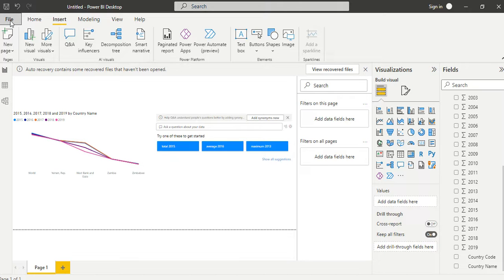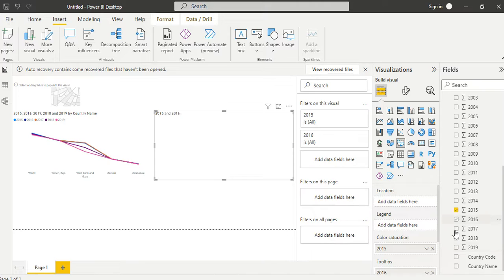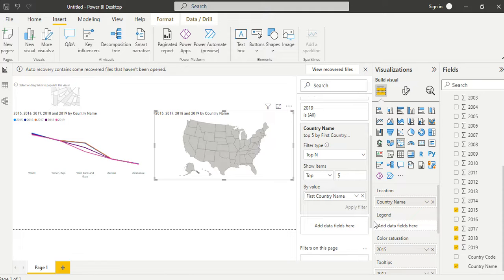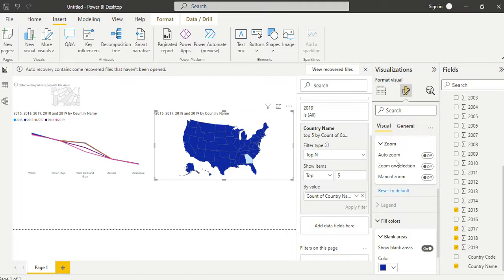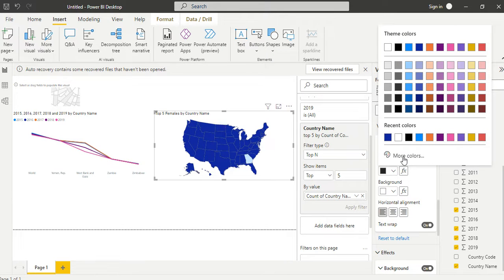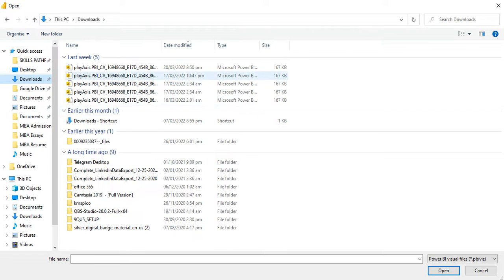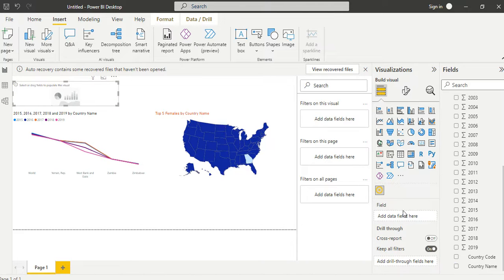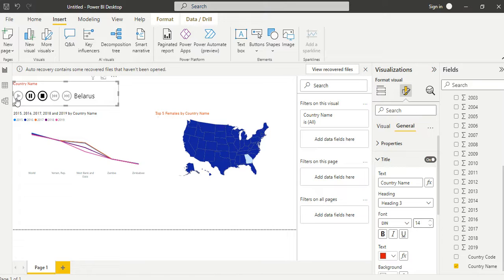Power BI Dashboard using Play Axis (Microsoft App source)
The play axis is an automated animation for your visuals.